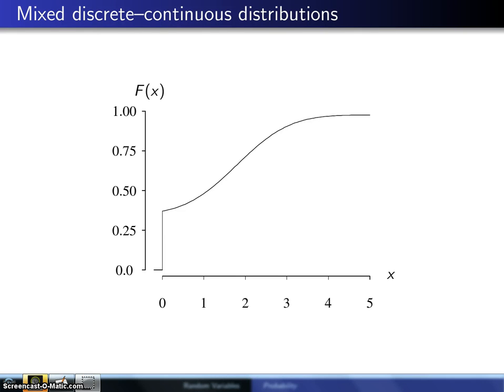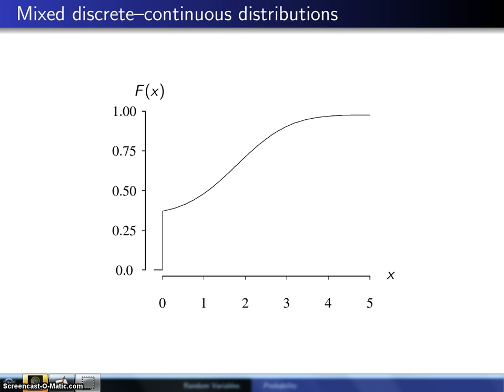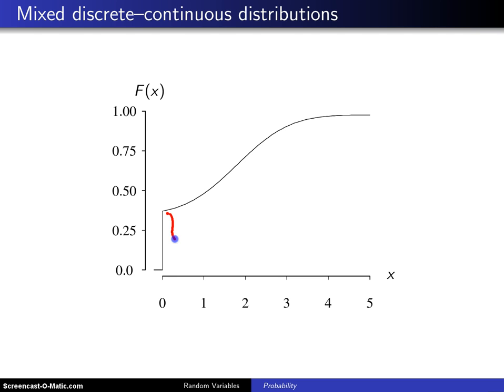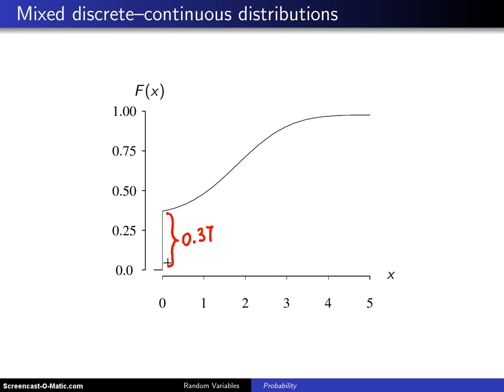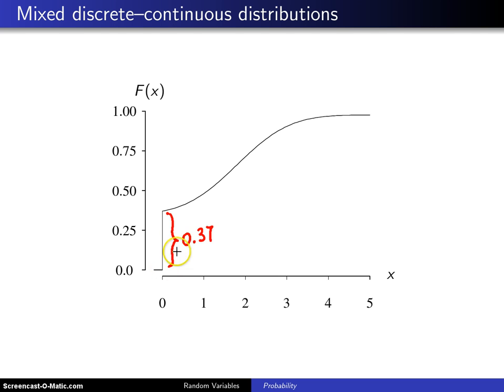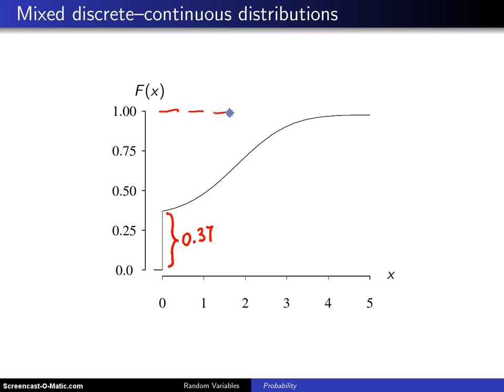Cumulative distribution function of a mixed random variable